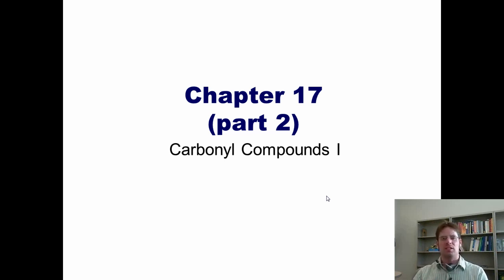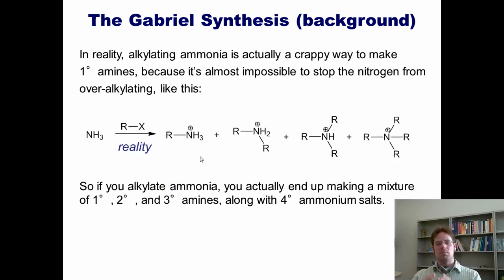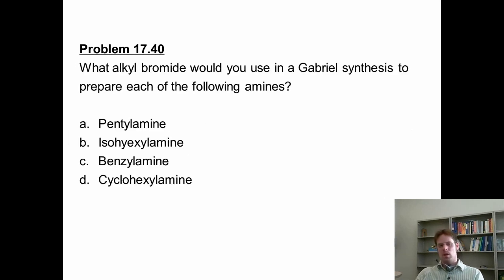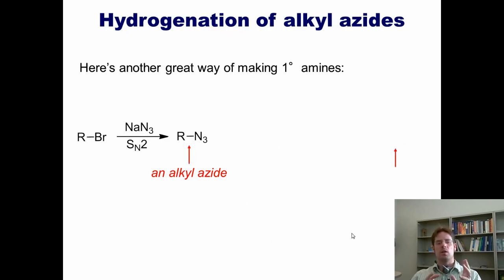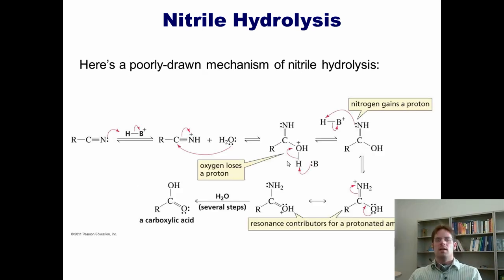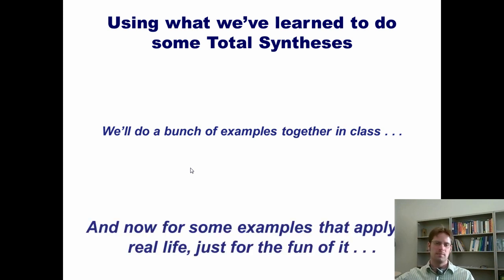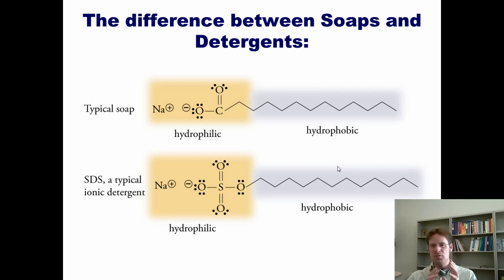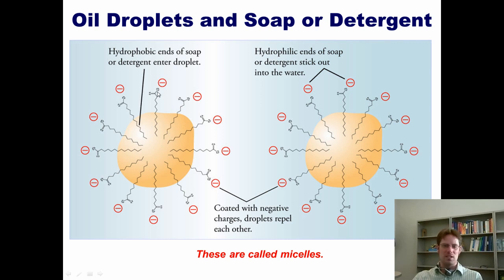Chapter 17 – Reactions of Carbonyl Compounds: Part 3 of 4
In this video I continue my lecture on reactions of carboxylic acid derivatives.  The reaction list includes the Gabriel synthesis, azide hydrogenation, nitrile hydrolysis and hydrogenation, and carboxylic acid activation, as well as some introductions to oils, soaps, detergents, and micelles, as well as ATP.  --Dr. Mike Christiansen from Utah State University